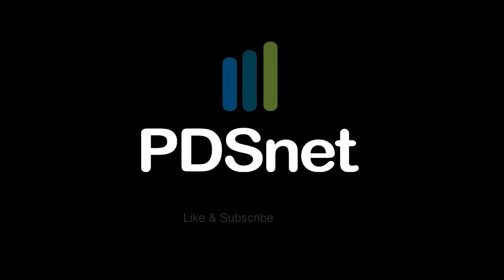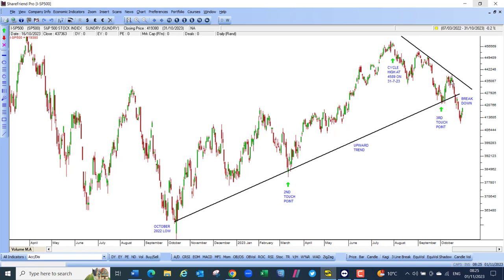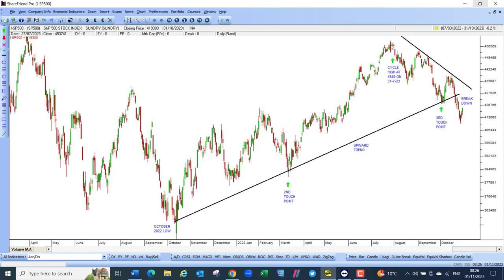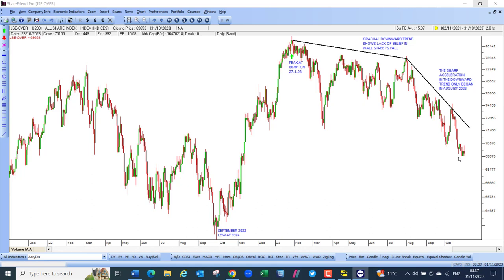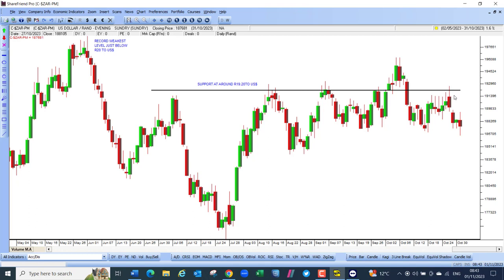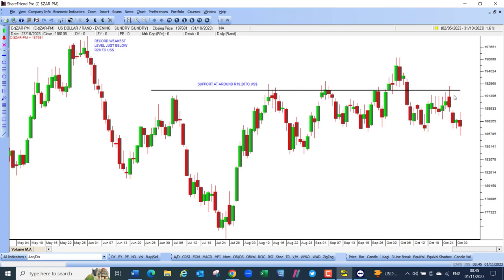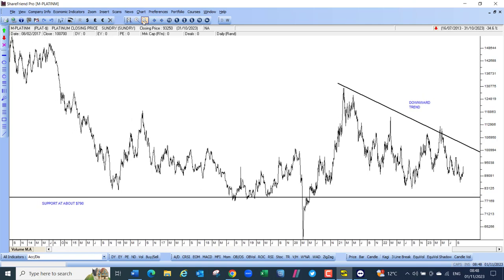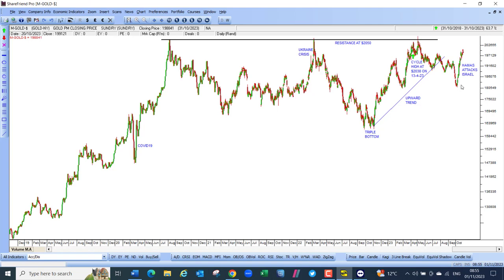The Confidential Report - November 2023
The Confidential Report Webinar includes a single comprehensive report covering the month, providing an overview of factors impacting the JSE including political developments, international markets, the local economy, commodities, currencies, individual JSE-listed stocks, and much more.